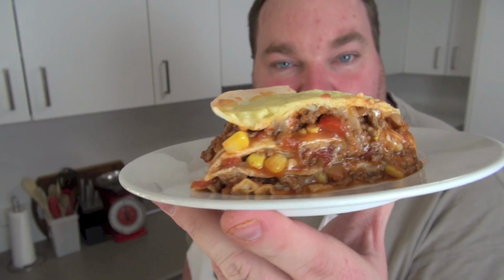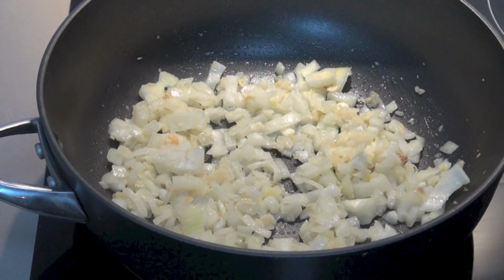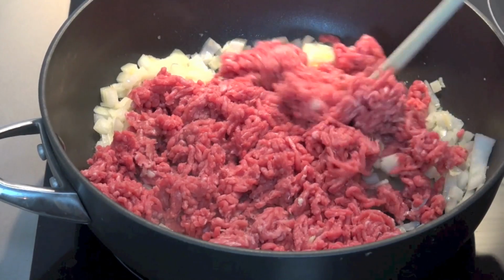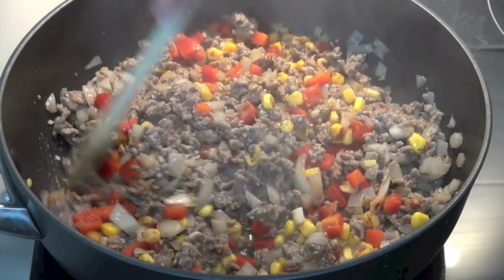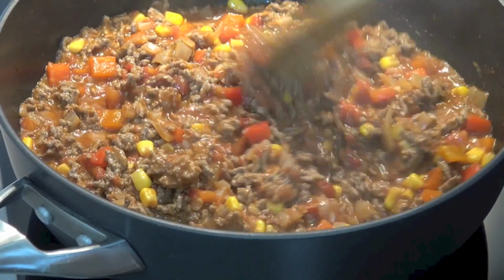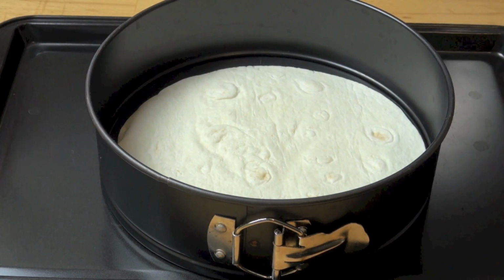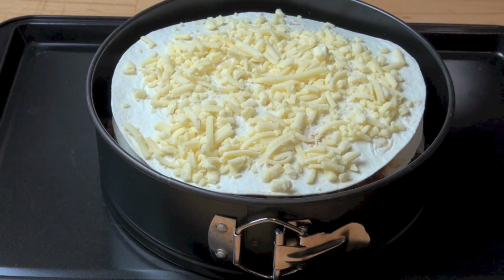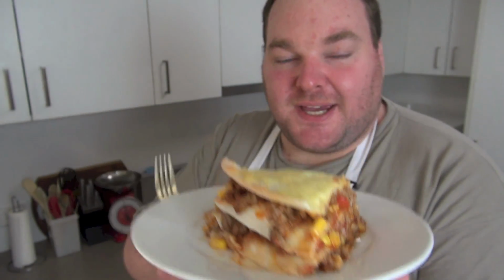Beef Tortilla Pie | One Pot Chef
Beef Tortilla Pie is a simple to make main meal dish. It's a delicious fusion of Italian Lasagne with Mexican-inspired flavours. A spicy beef mixture is layered with tortillas and cheese and baked until golden. Served in wedges with a side salad, this quick meal will be a sure-fire family favourite - give it a go!

INGREDIENTS IN THIS DISH:

4 Tortillas
2 Tablespoons of Olive Oil
500g of Lean Beef Mince / Ground Beef
1 Brown Onion (diced)
2 Cloves of Garlic (crushed)
1 Small Red Capsicum / Bell Pepper (deseeded and diced)
125g Can of Sweet Corn Kernels (drained)
1 Teaspoon of Chilli Powder
1 Teaspoon of Paprika
400g Can of Diced Tomatoes
Salt (to taste)
2 Cups of Grated Cheddar Cheese

Preparation Time:  About 20 minutes
Cooking Time:  About 30 minutes

SERVES 6

ALL MEASUREMENTS GIVEN ARE AUSTRALIAN STANDARD METRIC
(Look up Google for a conversion chart if using Imperial)